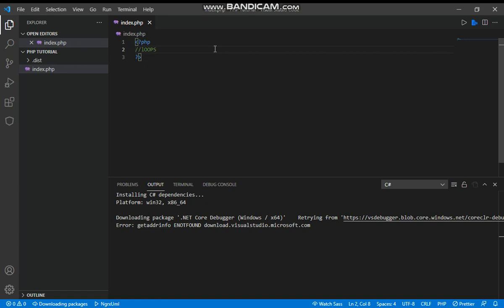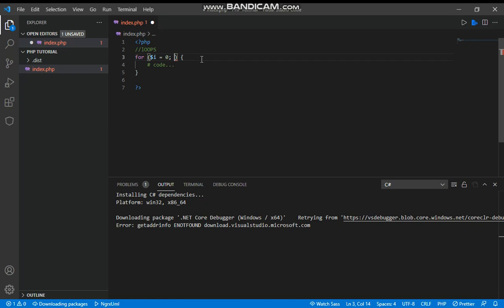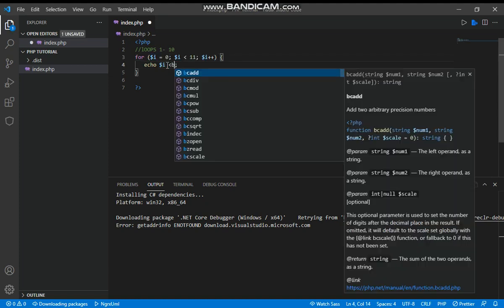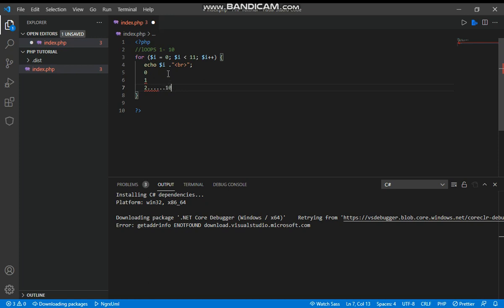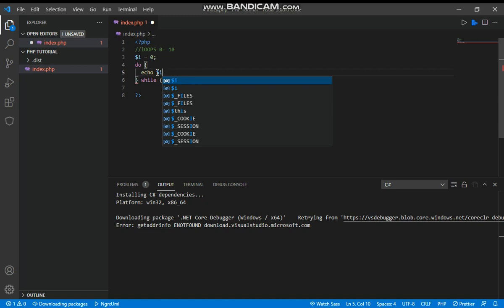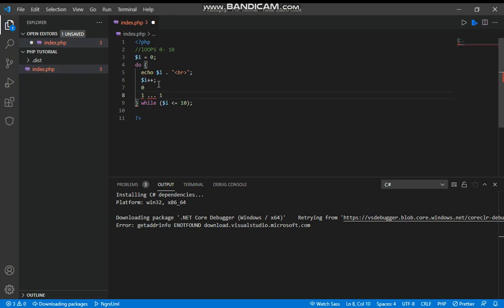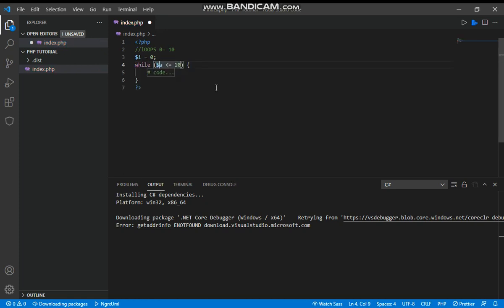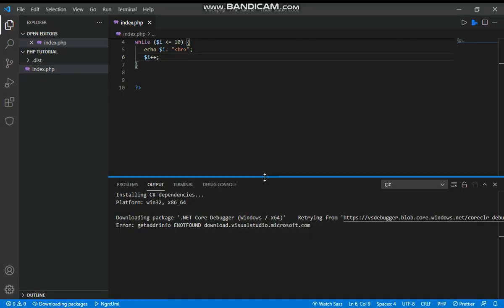PHP Tutorial For Beginners: #3 Loops In PHP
This is a beginner Tutorial on PHP. In this tutorial you will learn the types of loops and how to use them.